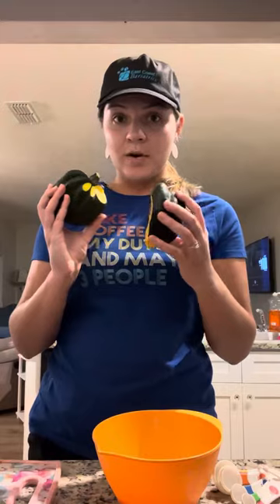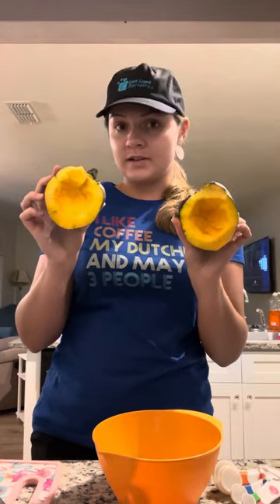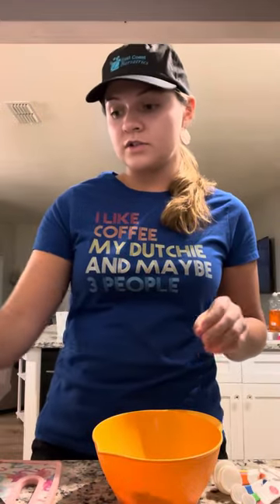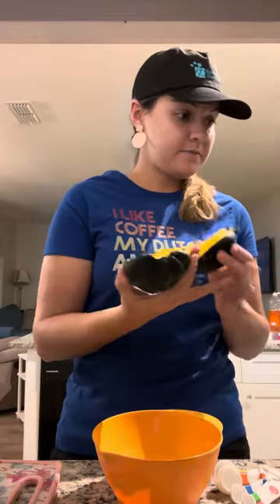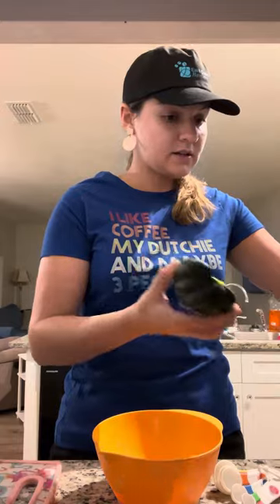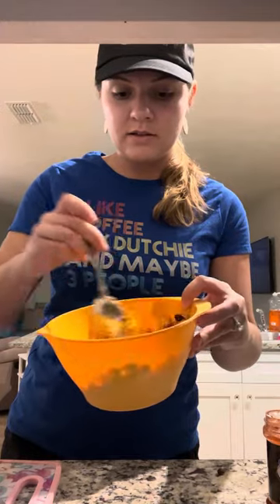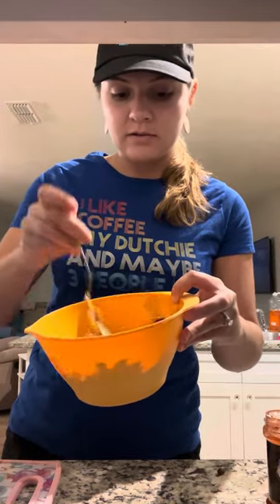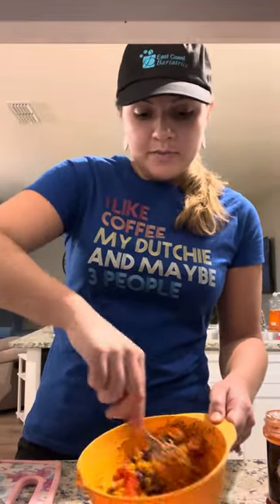Loaded Acorn Squash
Delicious and nutritious!
Recipe and photo adapted from Delish website- Air Fryer Acorn Squash with Black Beans, Corn, and Cheese by Laura Rege.

Ingredients:
1 acorn squash, halved and insides scooped out
1 small tomato, chopped (roughly 2/3 cup)
1/2 cup black beans
1/4 cup corn
1 cup shredded cheddar cheese
1/2 tsp paprika
1/2 tsp chili powder
1/4 tsp salt
More salt and pepper to taste
Cooking spray

Directions:
1) Cut squash in half and scoop out insides
2) Air fry squash cut side down for 10 min at 370 degrees
3) Mix tomato, beans, corn, 1/2 cup cheese, paprika, chili powder, and 1/4 tsp salt in bowl
4) Spray squash with cooking spray and sprinkle with salt and pepper
5) Air fry cut side up for 7-8 more min
6) Scoop mixture evenly into squash. Top with remaining cheese and air fry an additional 2-3 min. Enjoy!